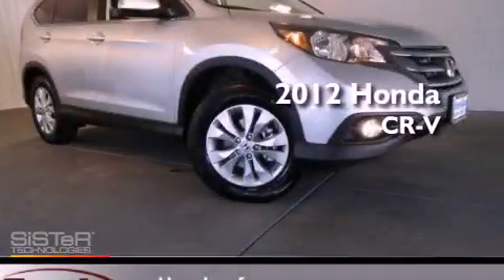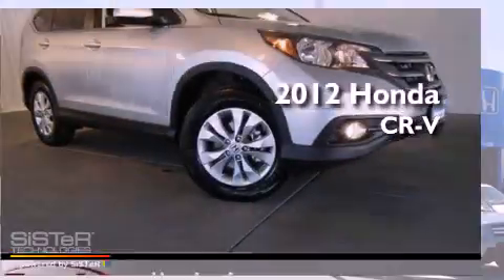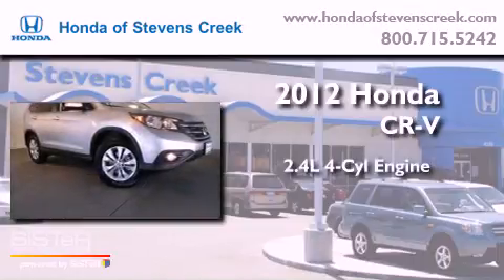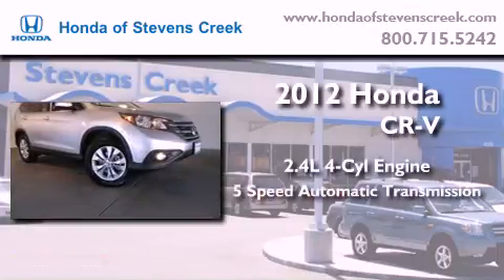2012 Honda CR-V San Jose CA 95129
Year : 2012
 Make : Honda
 Model : CR-V
 Engine : 2.4L I-4 cyl
 Trans . : 5-Speed Automatic

 Miles : 2
 Interior : Black

 2012 Honda CR-V San Jose CA